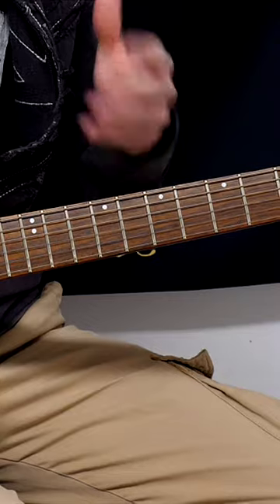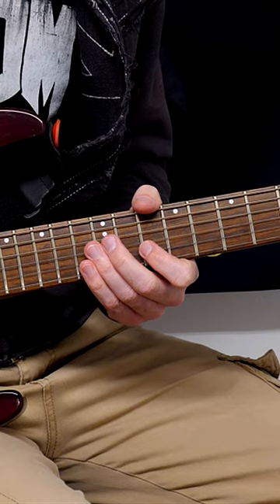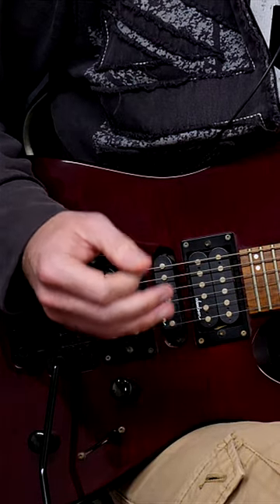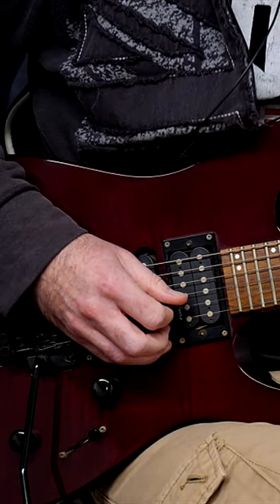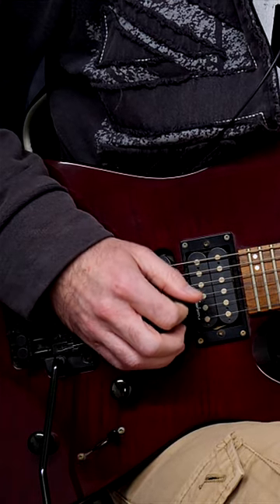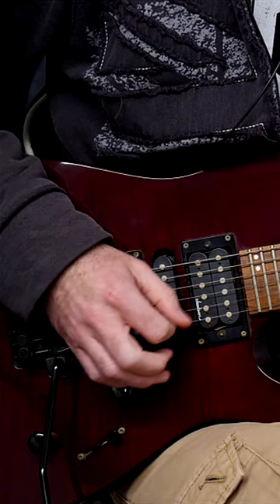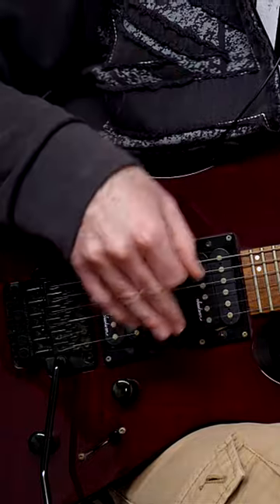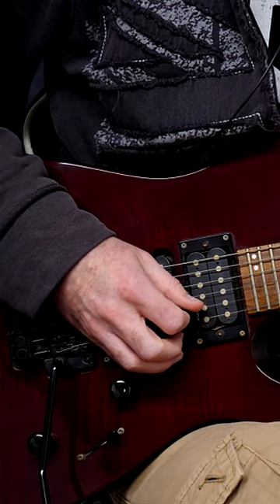INSTANT SPEED Picking Hack Everybody Can Use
How to instantly increase your picking speed on the guitar

How to alternate pick faster on guitar. How to increase speed on guitar. What are the best picking exercises and the best speed exercises for guitar? If you're asking questions like these then you're in the right place

Make continuous improvement with your guitar playing, including Daily Practice Plan!